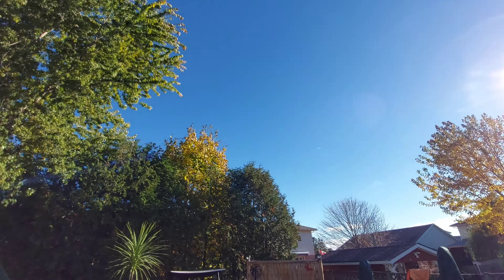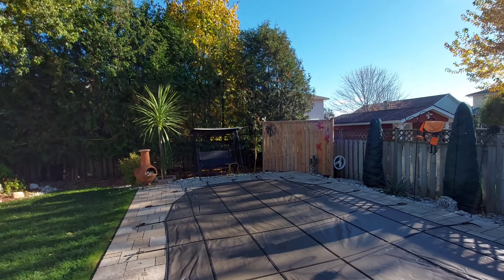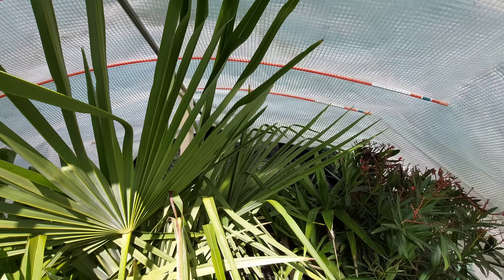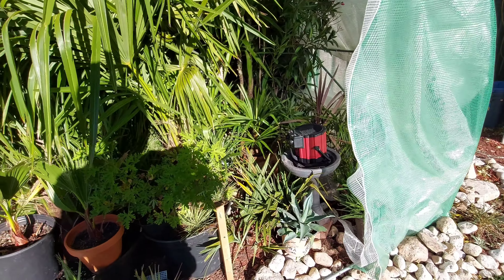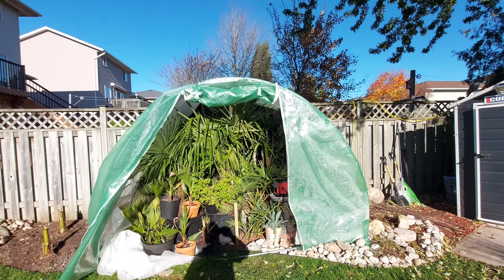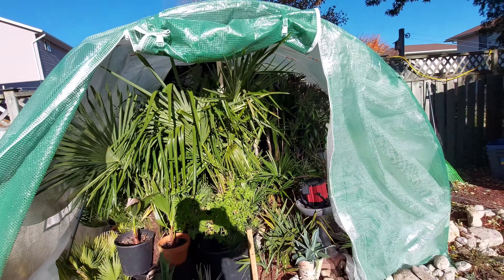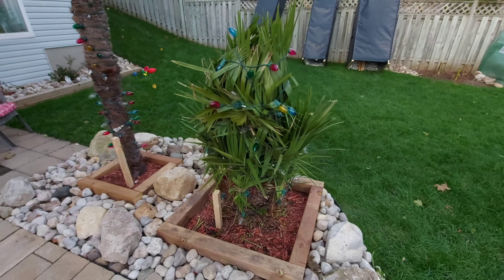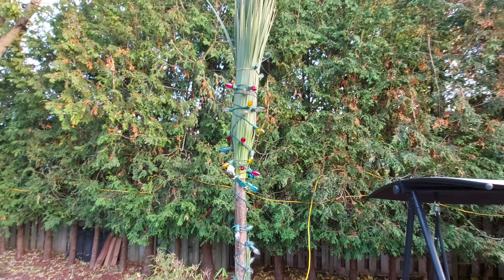Winter Palm tree protection for colder climates.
Protecting Palm trees in colder climates. Here is the link for my custom made covers - Outdoor Furniture Covers | Covers And ALL Here is link for my Inkbird temperature controller - Inkbird ITC-306T-WIFI Heating Temperature Controller, 24 Hours Digital Cycle Timer Thermostat for Greenhouse, Germination, Reptiles, Incubation, Heating Only, Android&iOS